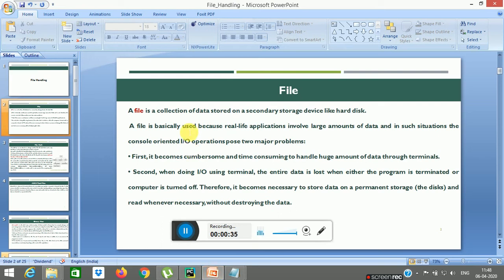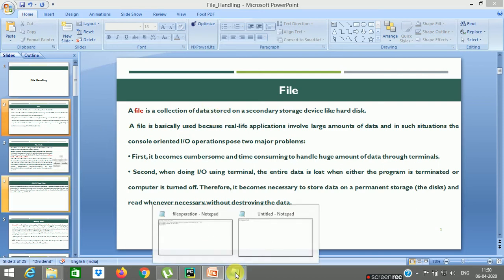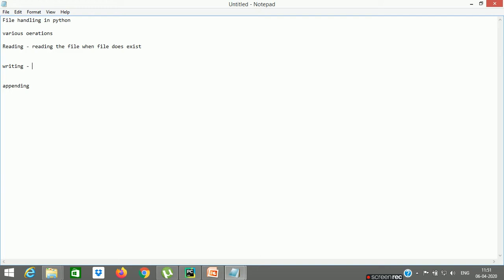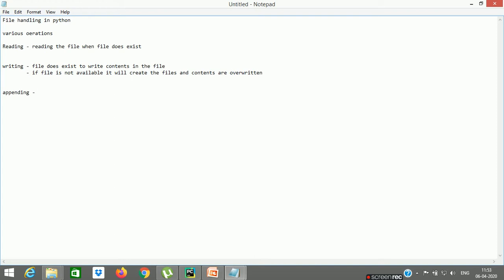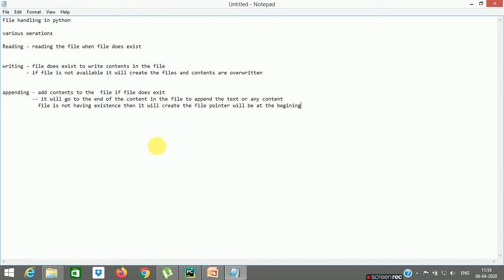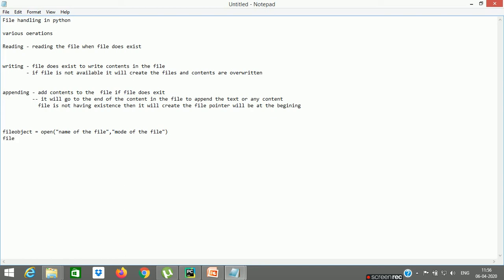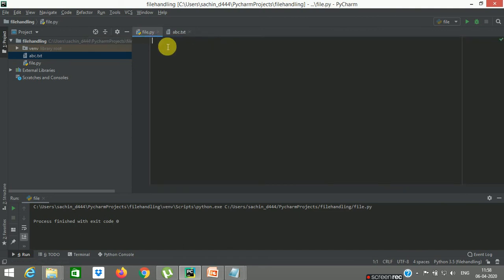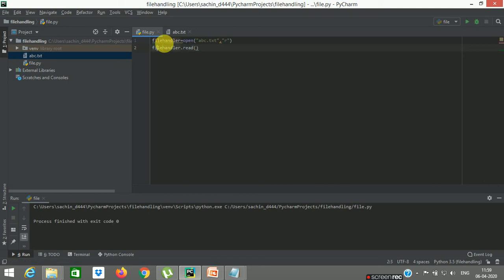File Handling in Python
File Handling operations in Python